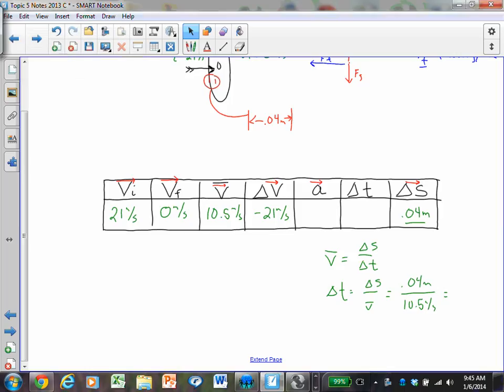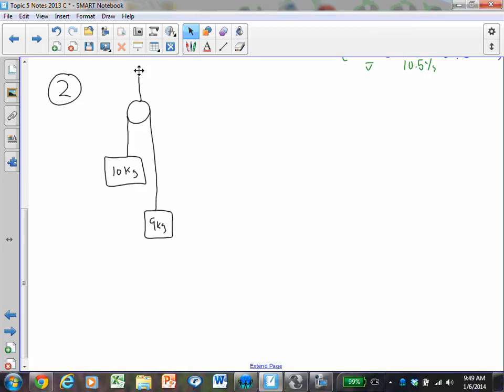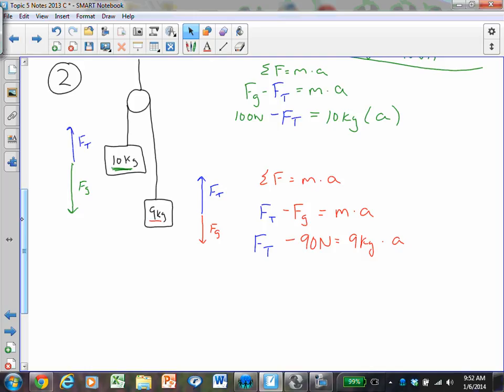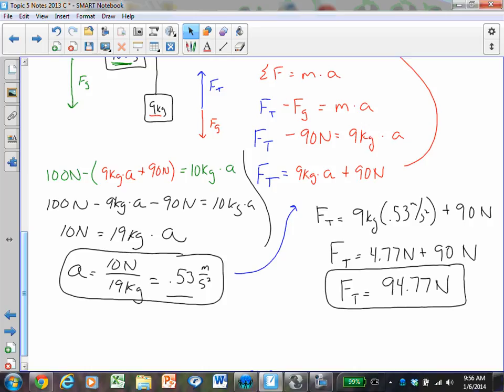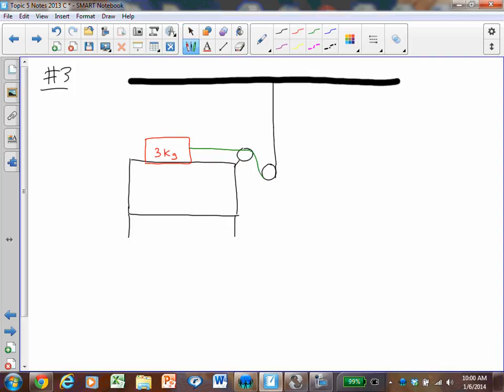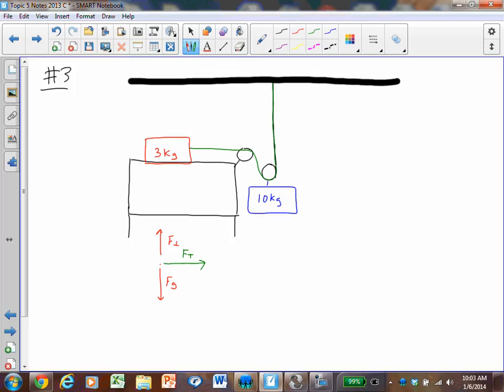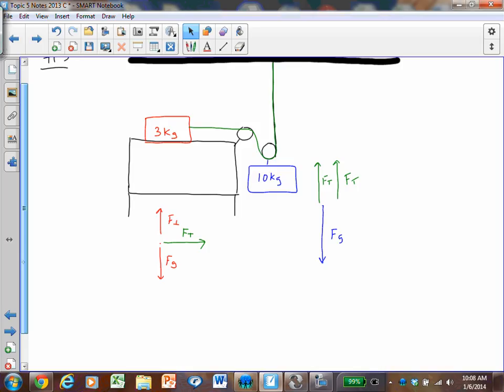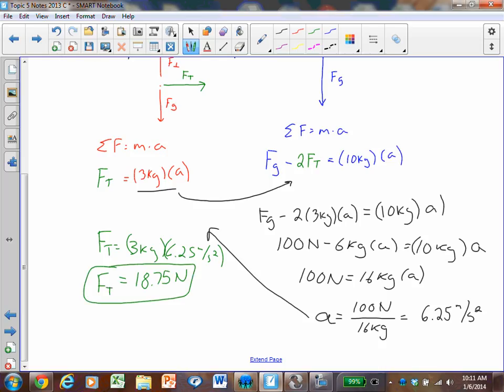Class 5 3 Jan 6 C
Class on Jan 6th 5.3 C Block